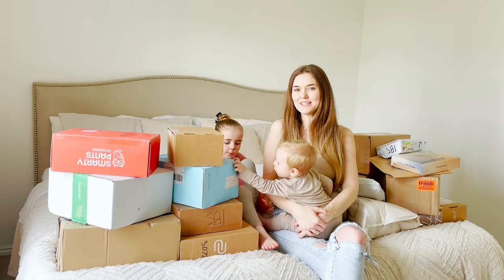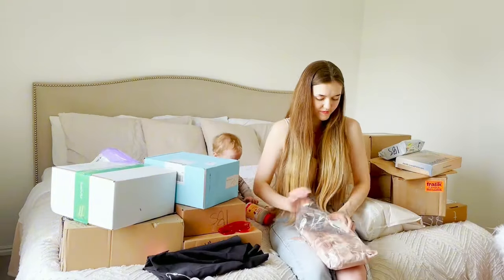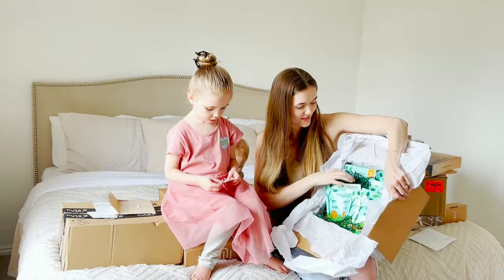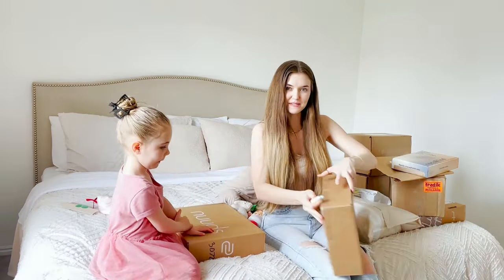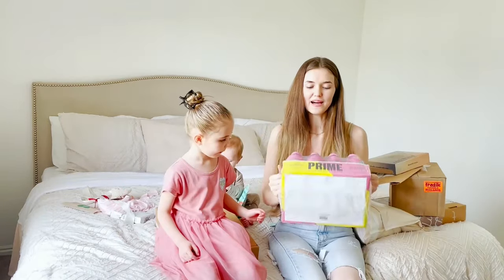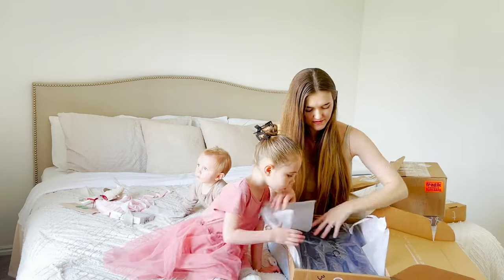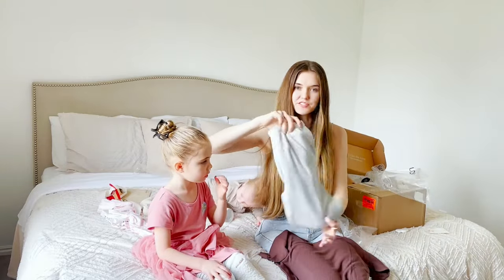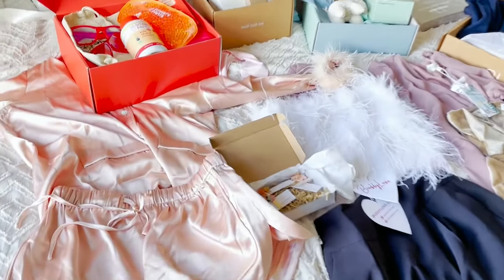PR unboxing for the month of March!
1st package is from Smarty Pants vitamins @smartypants

2• Solly baby wrap @sollybaby

3•clothing/pajamas from @buddylove

4• Drunk Elephant Skin care @drunkelephant

5• baby food goodies from Beech Nut @beechnutfoods

6• Kyte baby clothes and baby toys @kytebaby

7• cute handmade clips from Terracotta Muse @terracotta.muse

8• dresses from Called to Suft @calledtosurf

9• sunnies from Vehla @Vehlaeyewear

10• prime drinks @drinkprime

11• lazy PR skincare mailer from cocokind @cocokind

12• cozy lounge wear from Nuuds @nuuds

13• function of beauty hair care @functionofbeauty

14• baby crib sheets from @pimalubaby

15• eucalyptus bath set from @archipelagobotanicals

16• cutest foster bag from @luli.bebe

Thank you to all these amazing brands! This was such a fun unboxing!